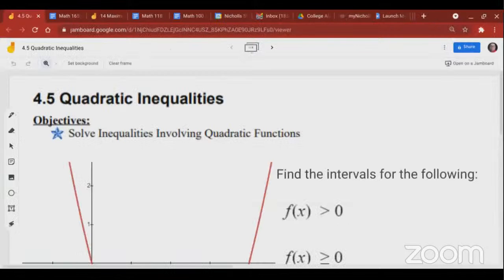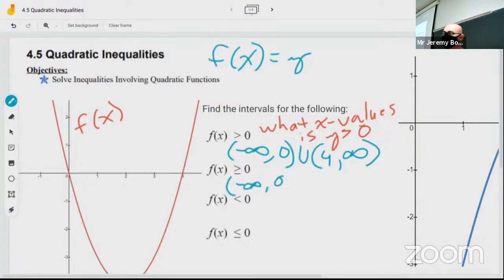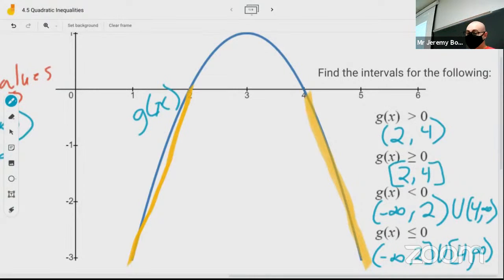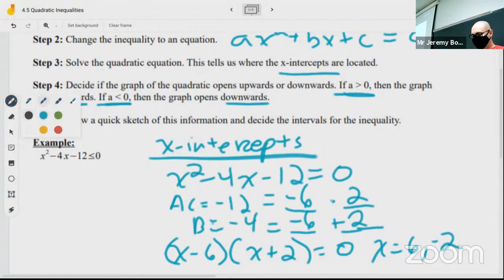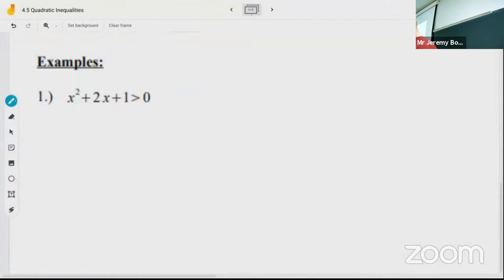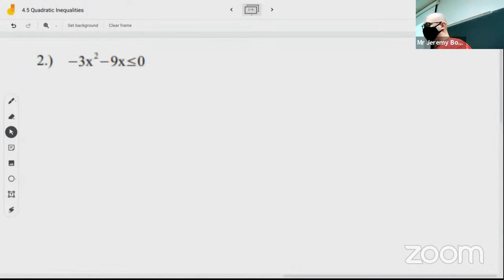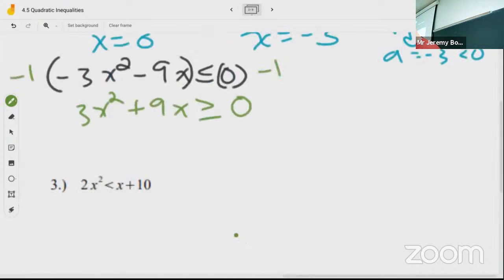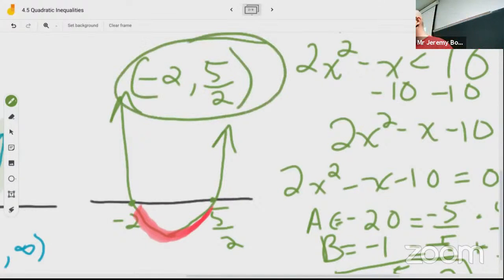College Algebra Section 4.5 Lecture